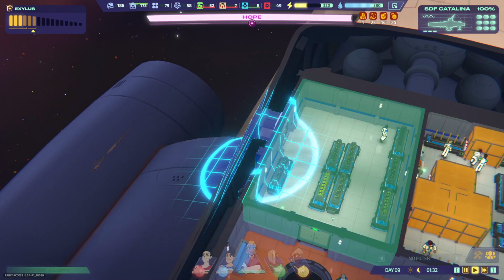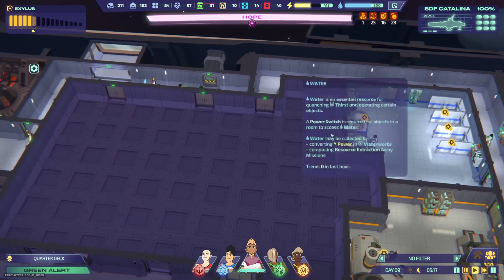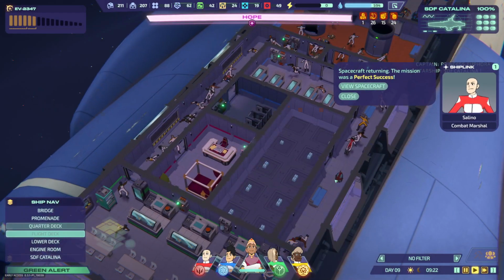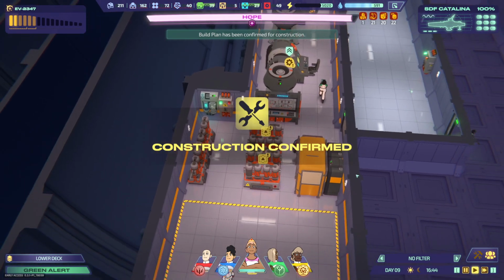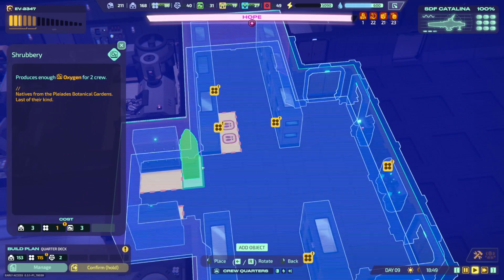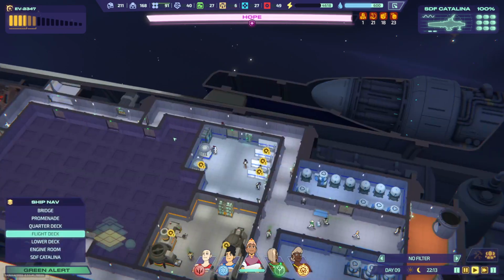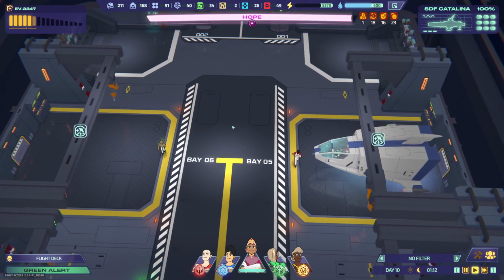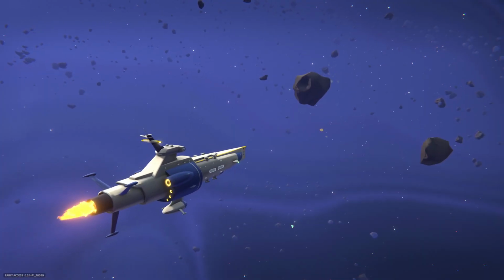Jumplight Odyssey Part 7 POWER!!!!